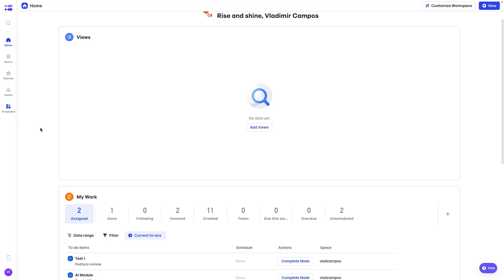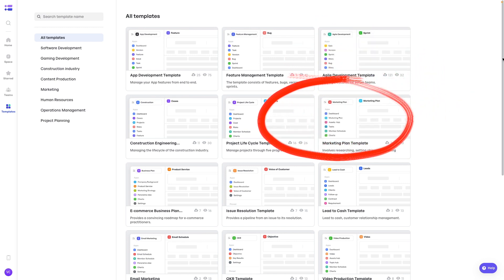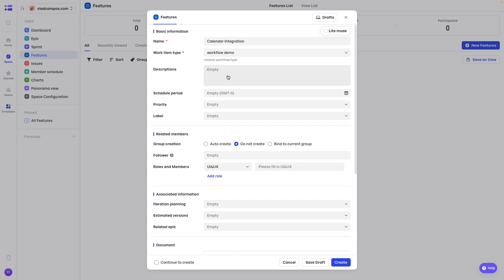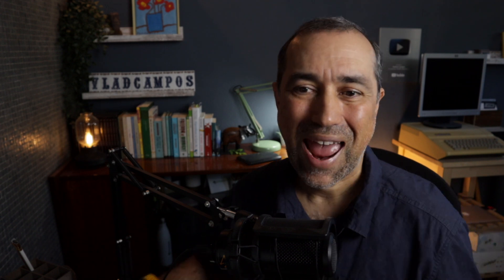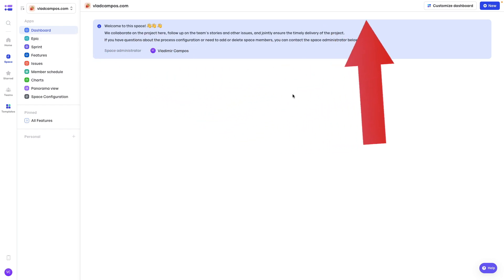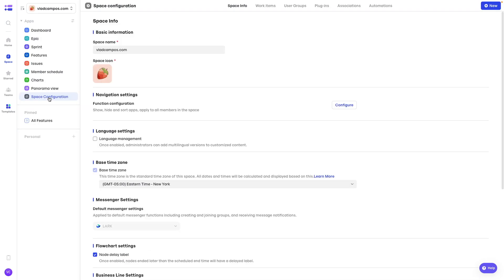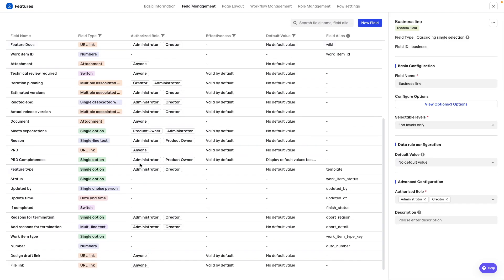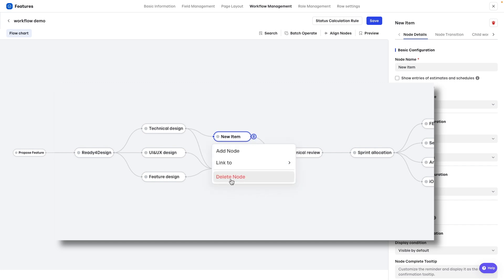How to use Meegle for Project Management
Meegle, a powerful project management tool that can help you streamline your workflow, boost collaboration, and deliver projects on time!